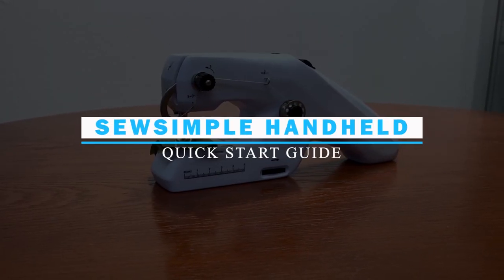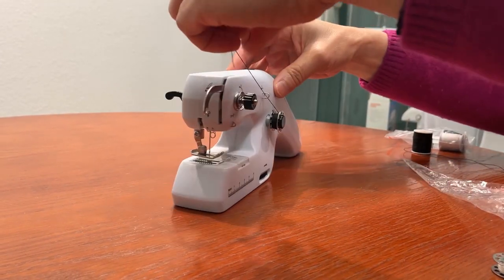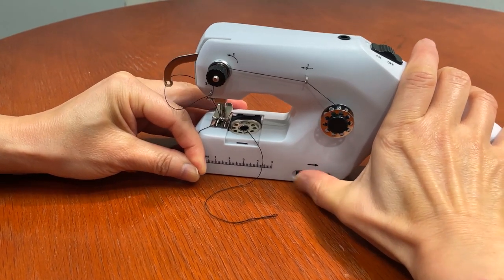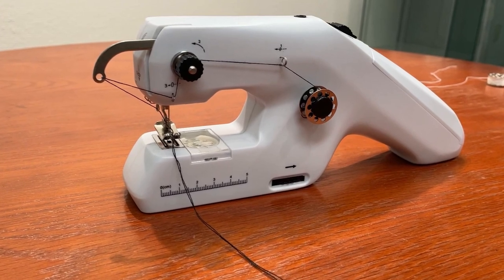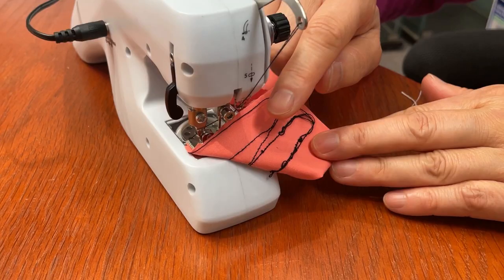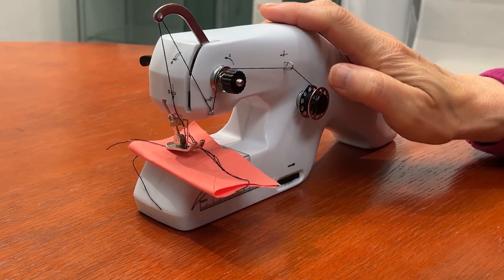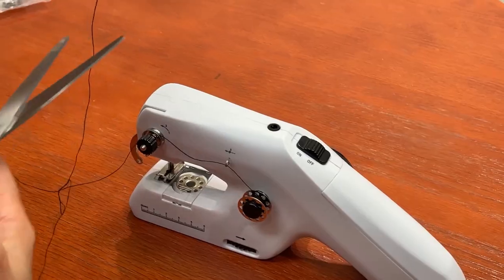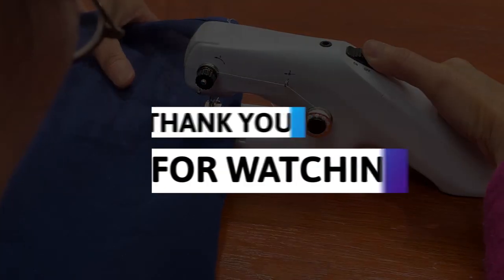Sewsimple Handheld Quick Start Guide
Hi, this is a guide video for the Sewsimple Handheld machine.